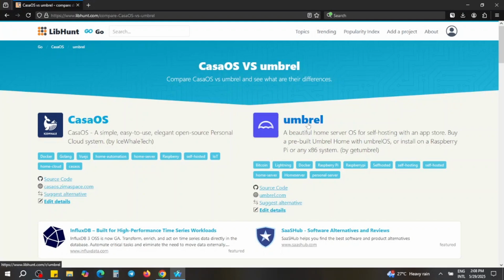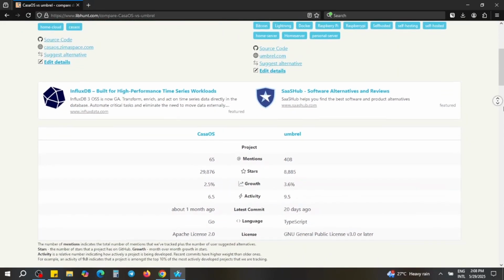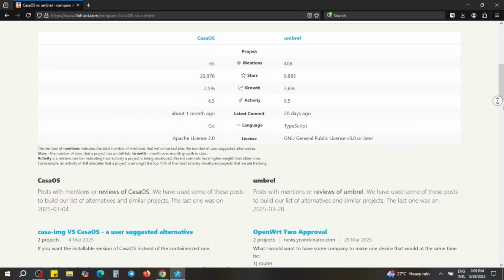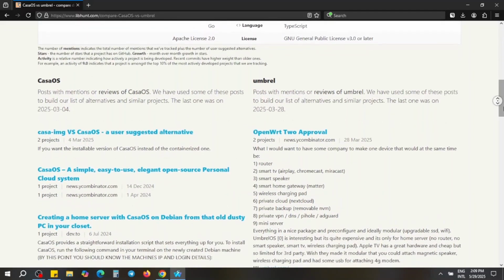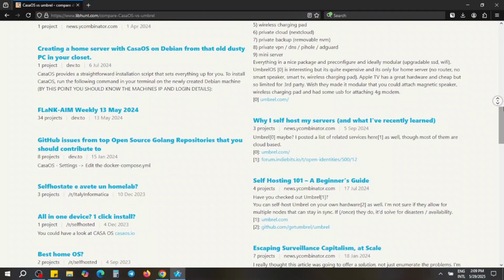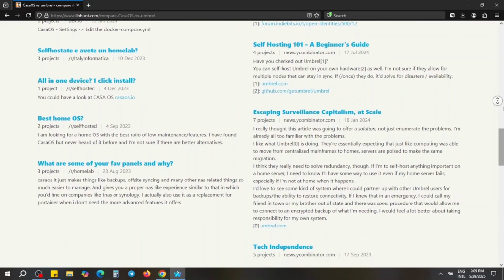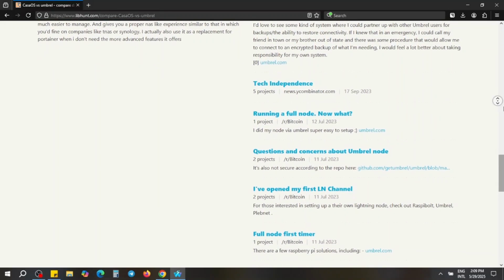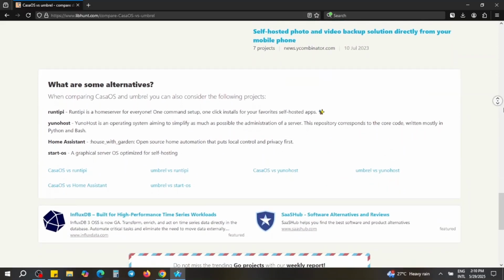CASAOS VS UMBREL WHICH HOME SERVER PLATFORM IS THE BEST (2026)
CasaOS or Umbrel — which home server platform is the best in 2026? Both promise one-click self-hosting, but they take different roads: CasaOS offers a flexible Docker dashboard that plays nicely with any existing setup, while Umbrel delivers a curated app store experience with polished apps and its own umbrelOS ecosystem.

We compare installation options, app selection and quality, how each handles updates and data, hardware requirements from Raspberry Pi to spare PCs, community support, and the flexibility you give up for Umbrel's polish. Whether you're hosting media, photos, password managers, or a Bitcoin node, you'll know which platform fits your needs by the end.